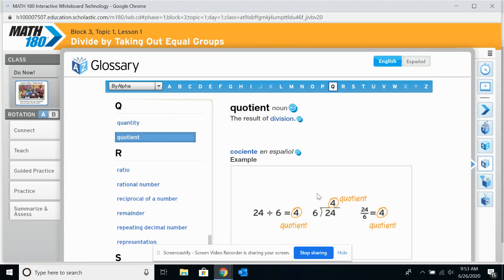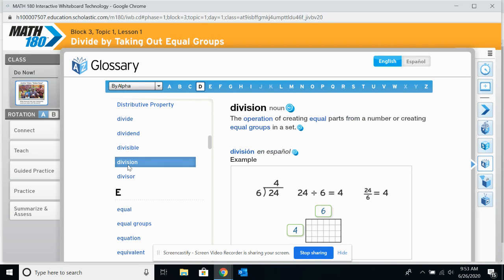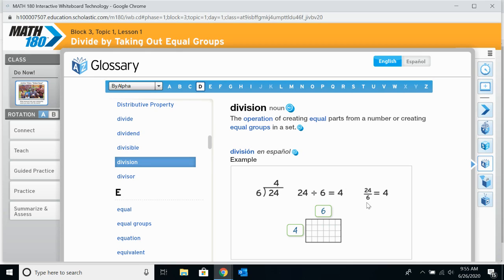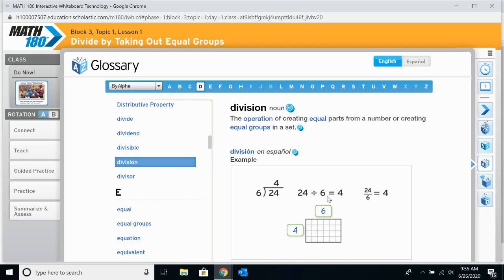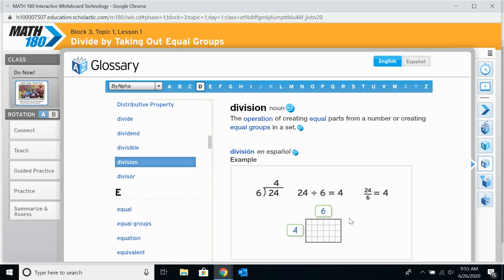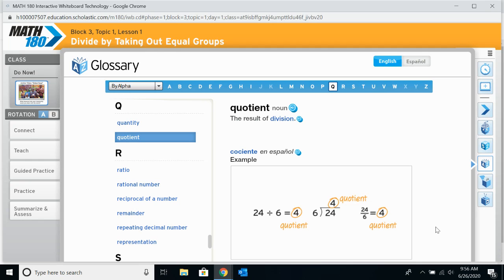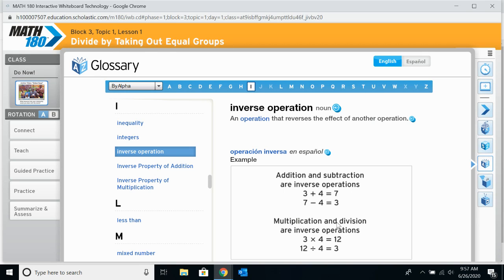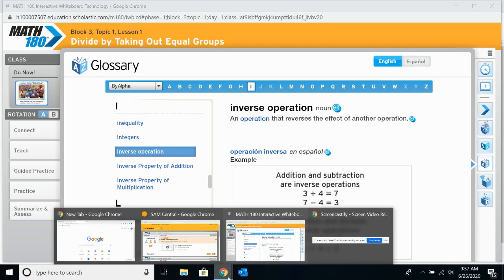Math 180 - Credit 4, Page 5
Definitions of Quotient, Division, and Inverse Operation